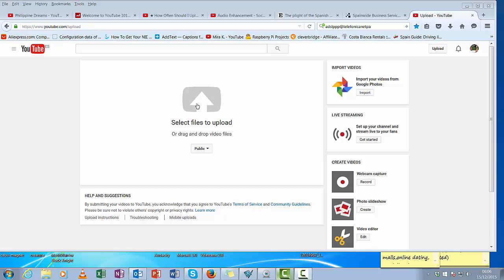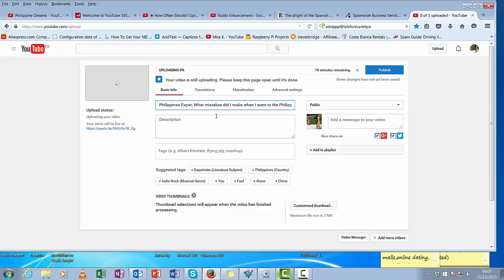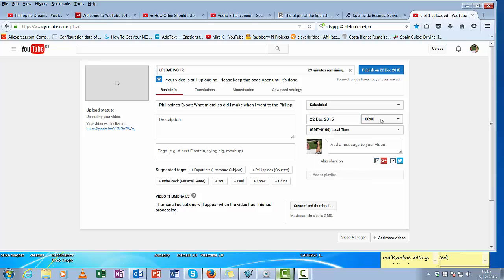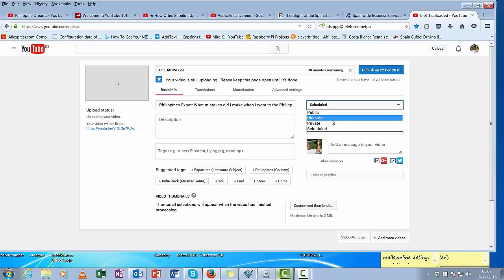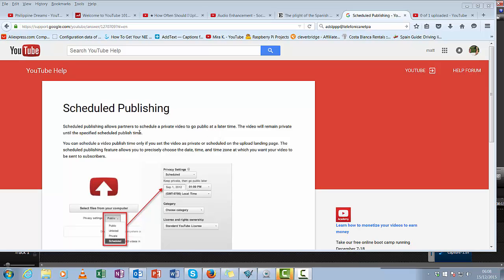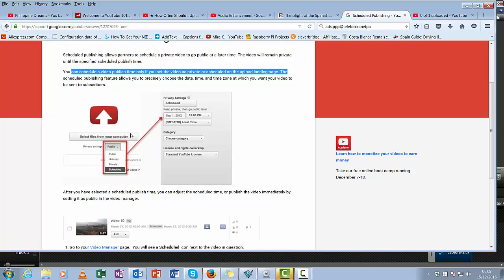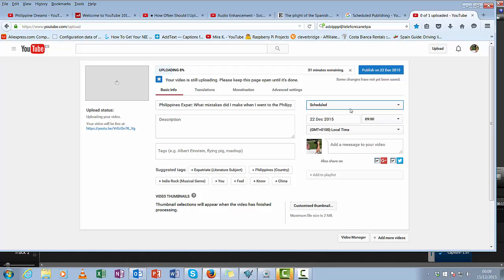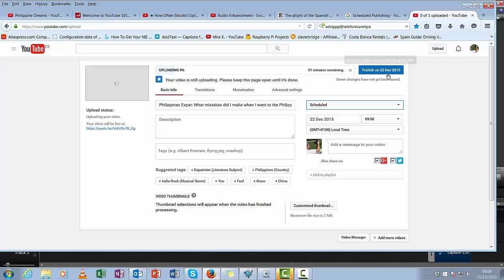Vlogging For beginners Part 5: Be consistent